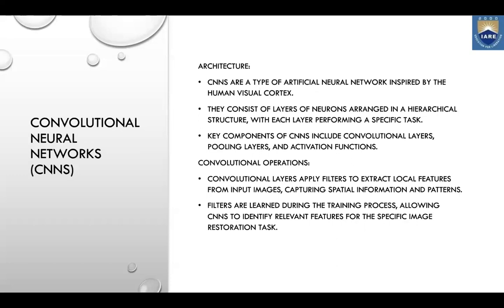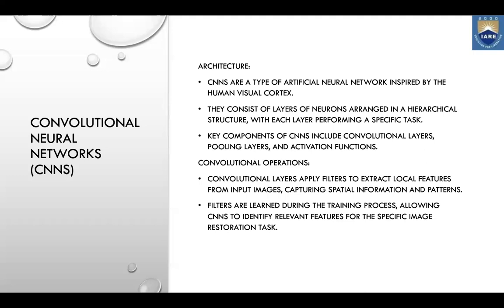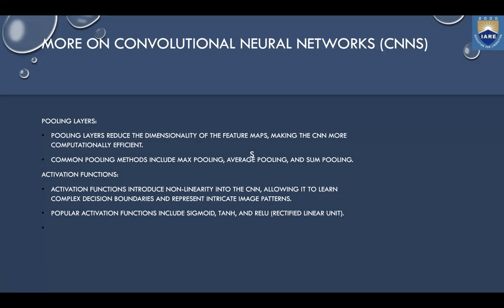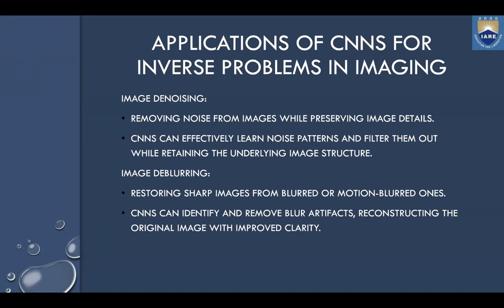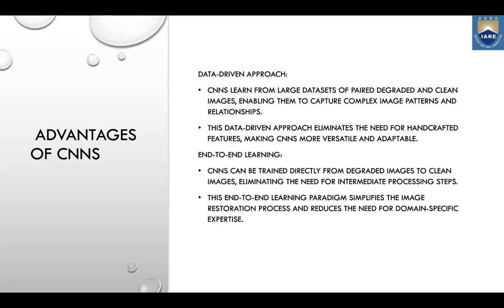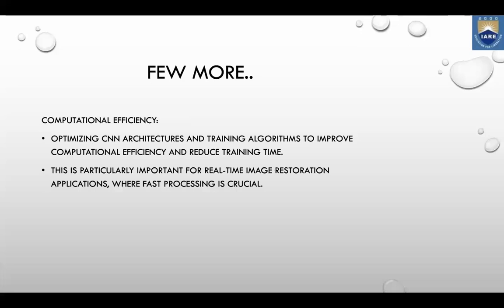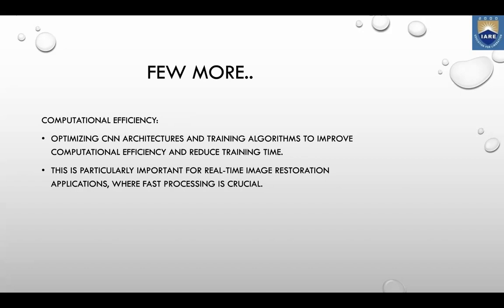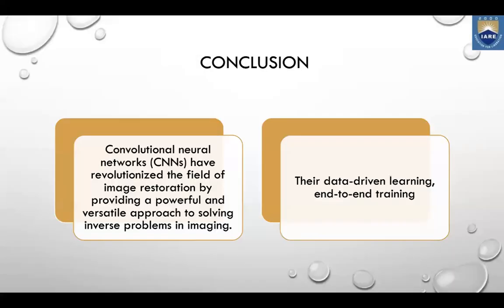CONVOLUTIONAL NEURAL NETWORKS FOR INVERSE PROBLEMS IN IMAGING: A REVIEW​